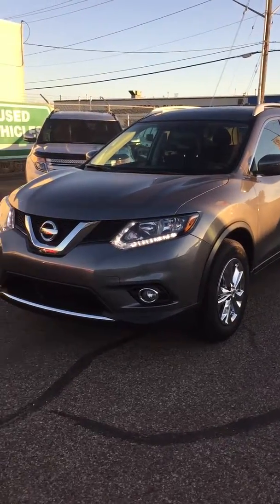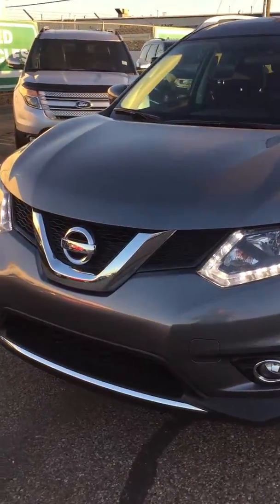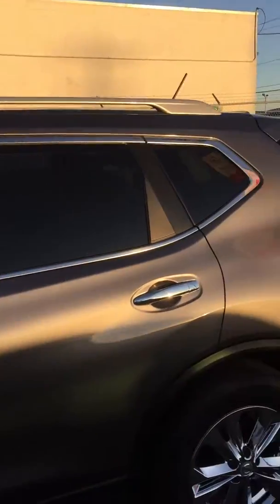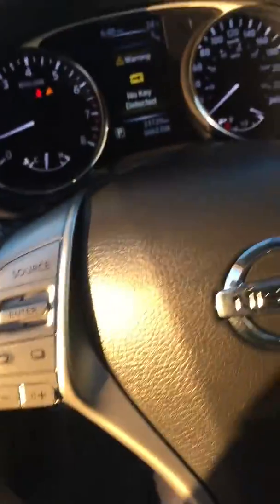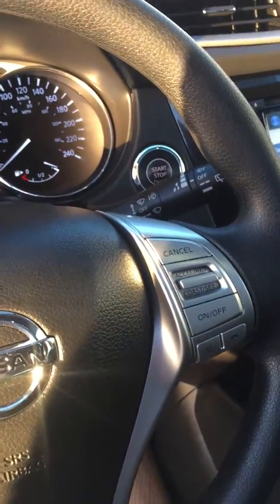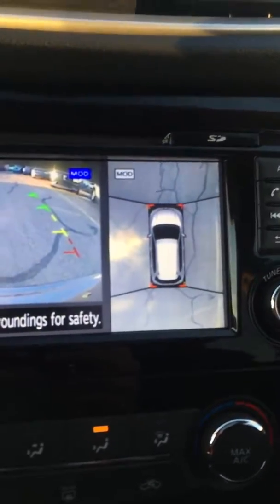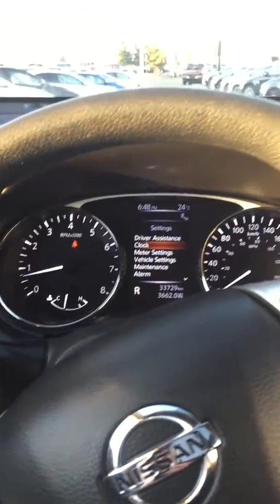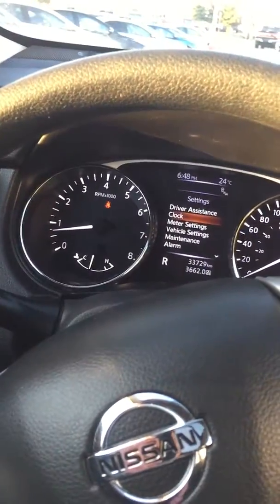2016 Nissan Rogue SV AWD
Brandon Robertson
Southside Mitsubishi